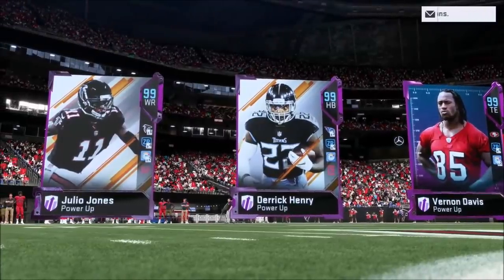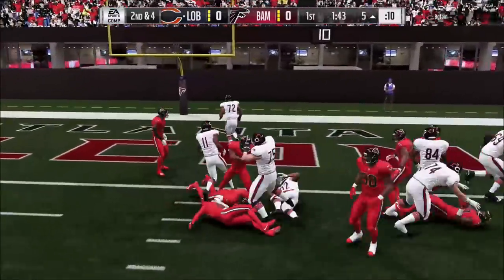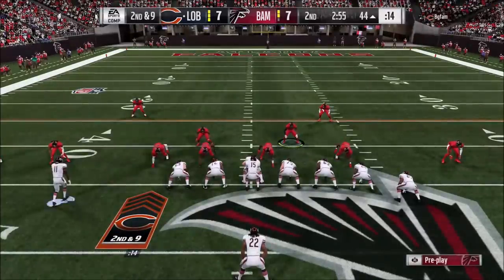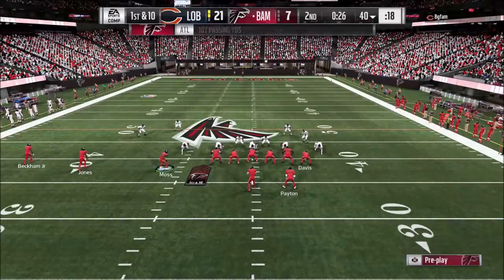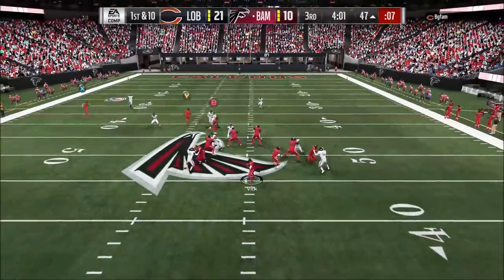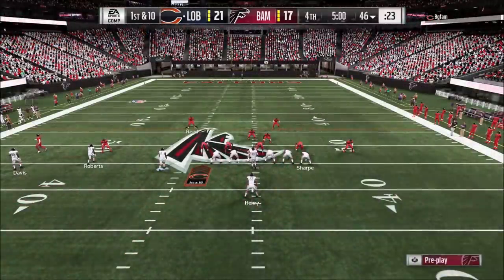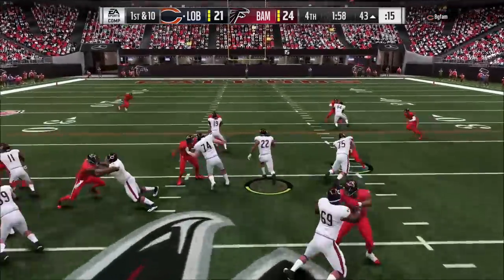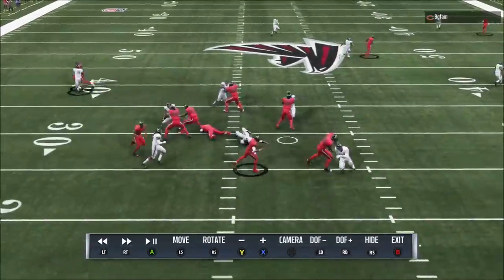How to Counter Cheese Blitzers in Madden 19 | Unstoppable Madden 19 Pro Tip Gameplay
150 LIKES for MORE Madden 19 Pro Gameplay Like This

In this Madden 19 Gameplay Video, I show you guys how to beat 5-2 and a great madden 19 pro gameplay that comes down to the wire.